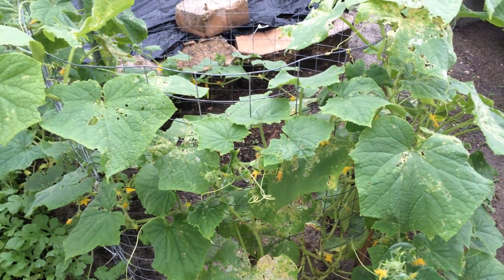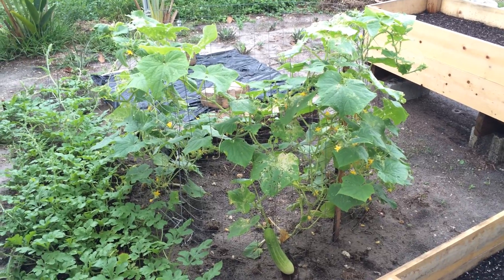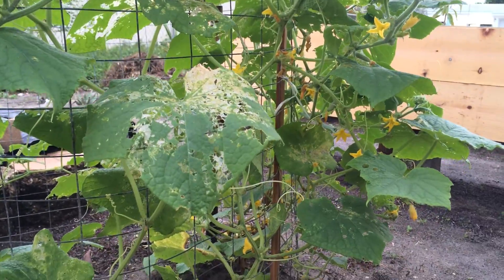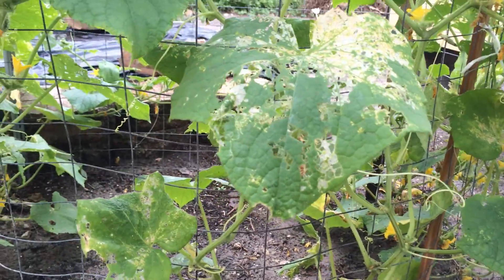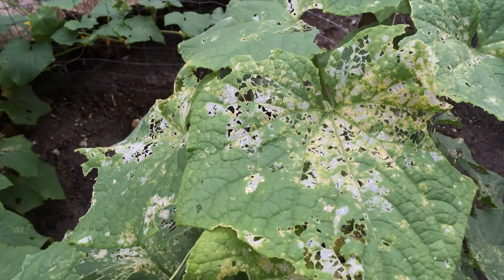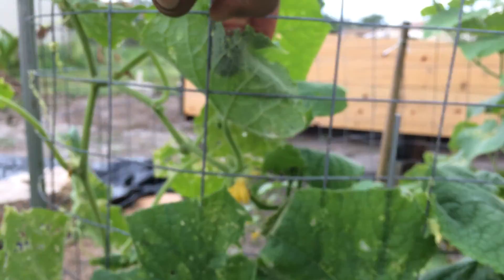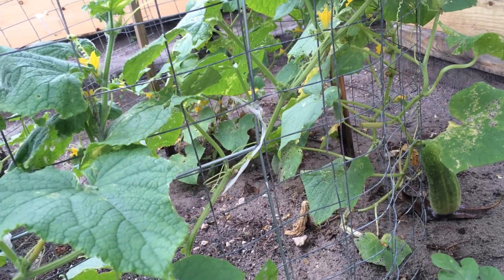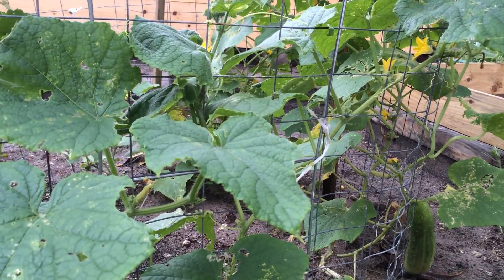How to grow cucumber - How do I get rid of worms??????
I have a a big infestation of worms on my cucumbers!!! Please help me get rid of them. I want to use natural products or home made remedies... Thanks for you HELP.